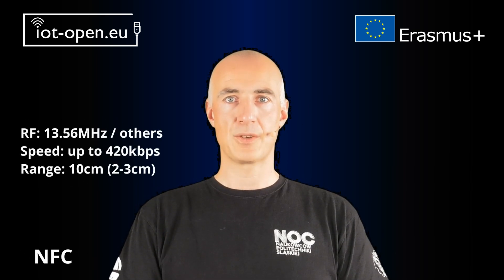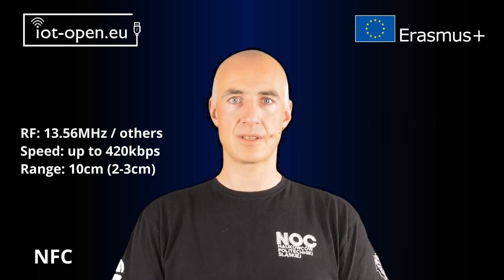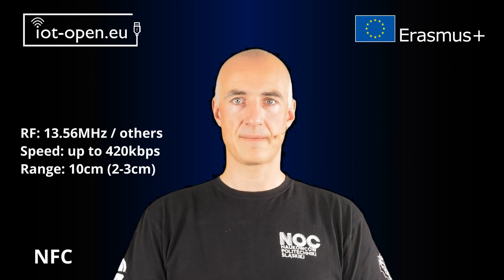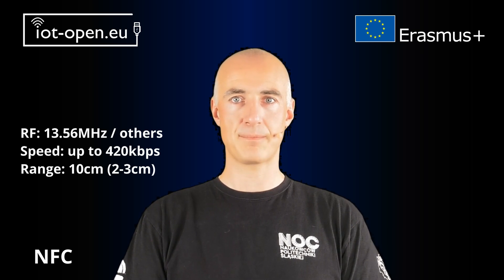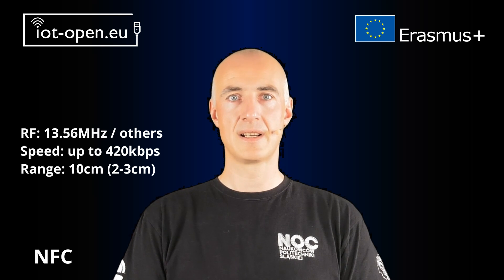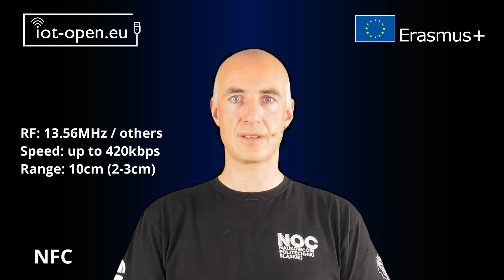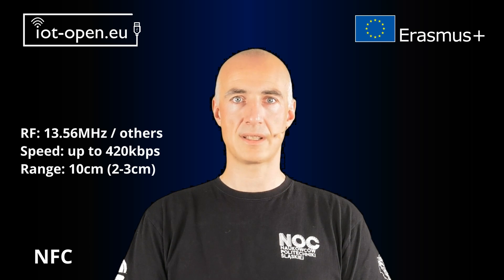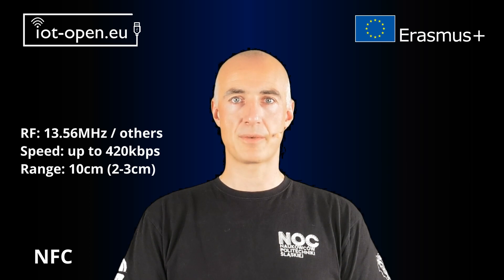IOT-OPEN.EU Reloaded: E4: 6.4 video 5 IOT-OPEN.EU: #2: 2.2.13. Wireless Protocols for IoT Nets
🔗 This video delves into various media layer protocols used in IoT solutions, emphasizing their importance in the industry. It discusses prominent protocols like ZigBee, Z-Wave, 6LowPAN, and Thread, which are built on the 802.15.4 standard for low-rate wireless personal area networks (LR-WPAN). ZigBee is highlighted for its popularity in smart homes and industrial settings, offering low-cost, low-power wireless communication. The protocol operates on different radio bands, including 2.4 GHz, 915 MHz, 868 MHz, and 784 MHz, depending on the region. A key advantage of ZigBee is its mesh networking capability, which ensures network reliability by dynamically rerouting connections when nodes are turned off.